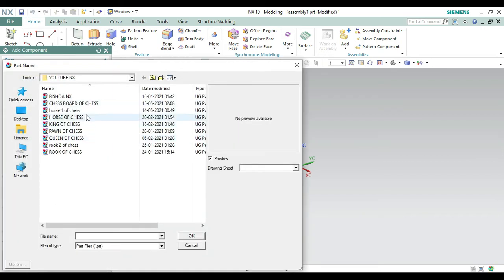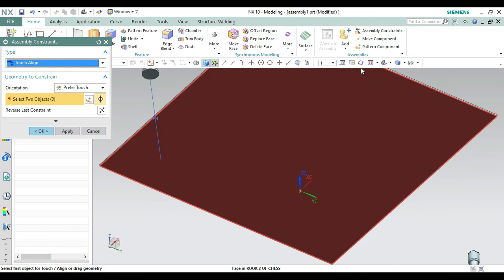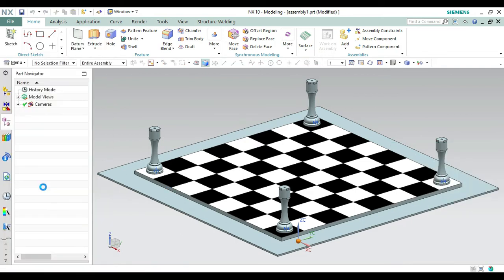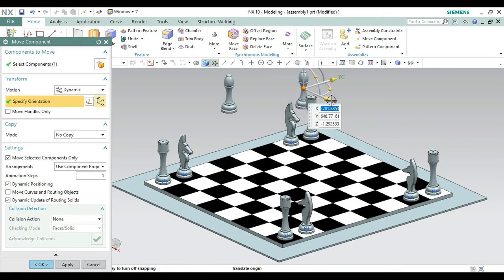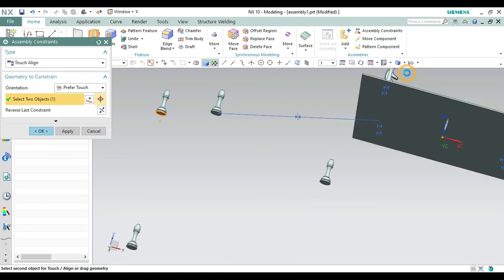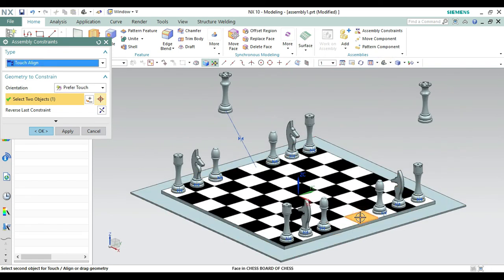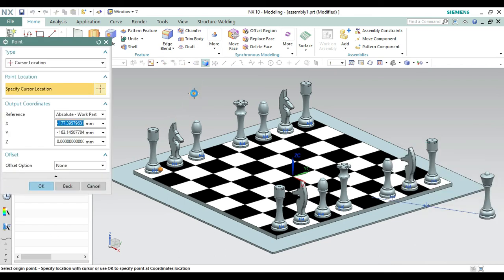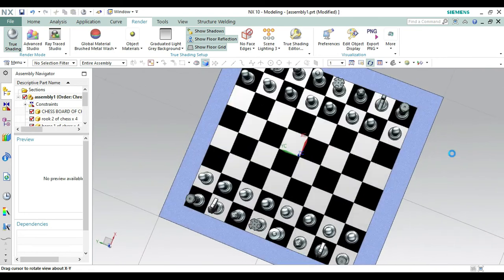HOW TO PERFORM CHESS ASSEMBLY IN NX.